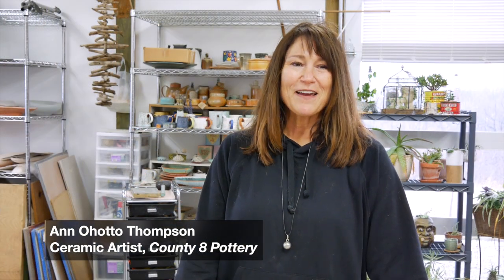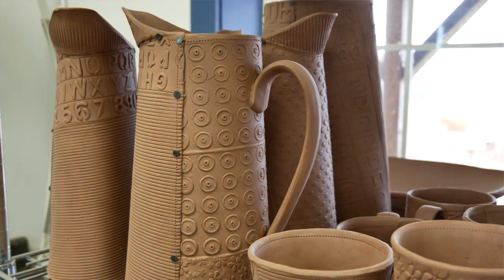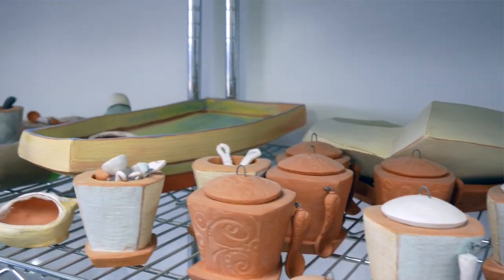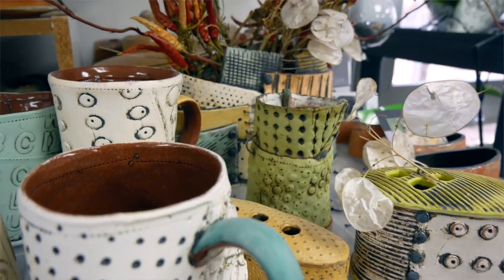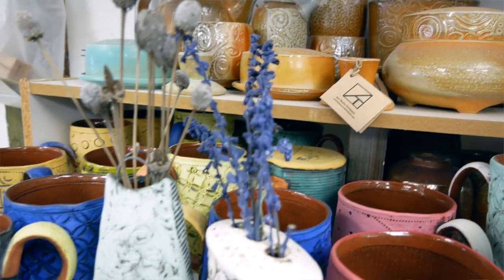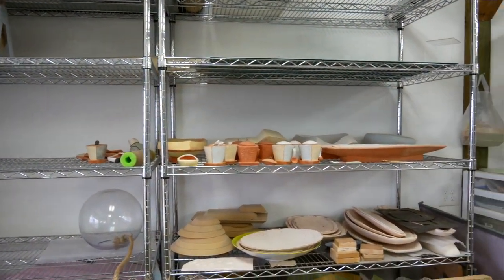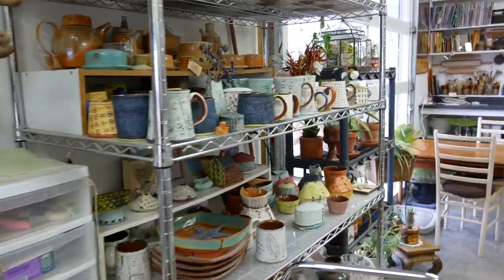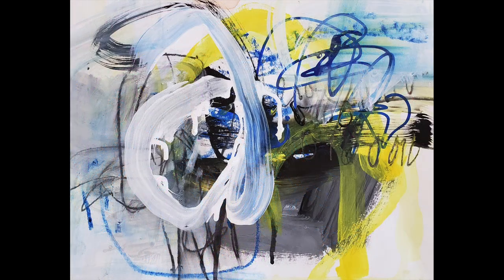Ann Ohotto Thompson, Ceramic Artist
Ann Ohotto Thompson is a ceramic artist based in Lanesboro, MN participating in the 2021 Bluff Country Studio Art Tour. She will have a guest - painter Ina Lasmane during the tour weekend.

This activity is made possible by the voters of Minnesota through grants from the Southeastern Minnesota Arts Council and the State Arts Board thanks to a legislative appropriation from the arts & cultural heritage fund.

Additional support provided by the River Arts Alliance.

Videography and editing by Sydney Swanson.